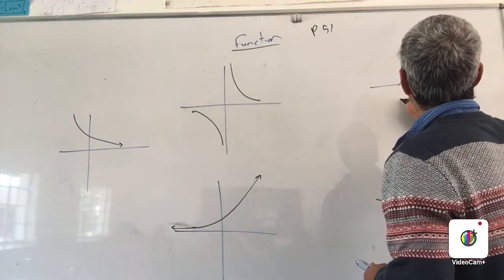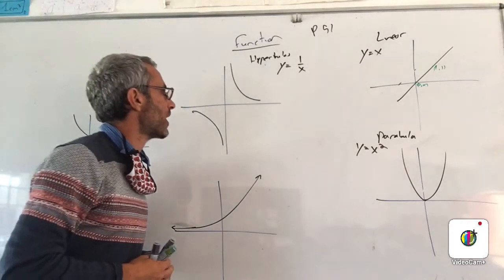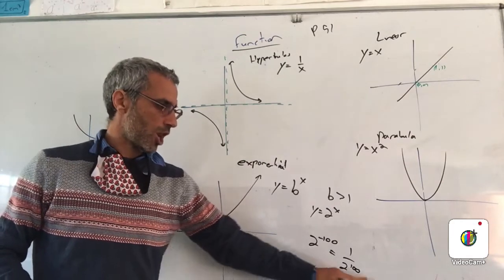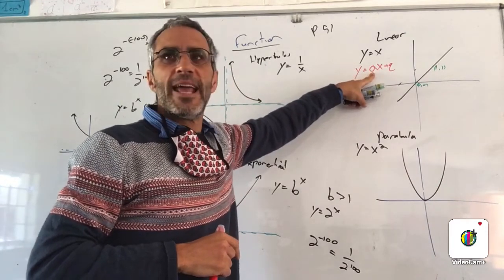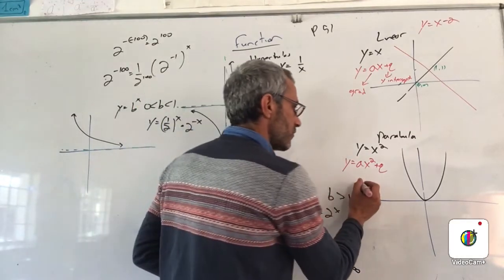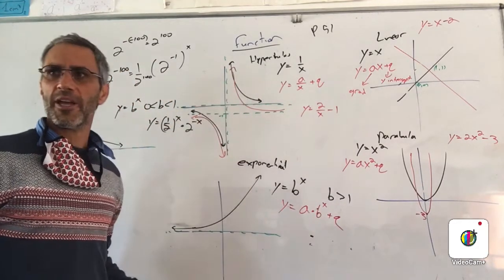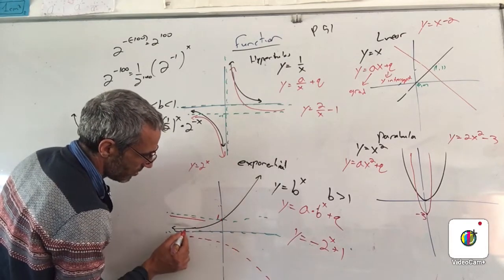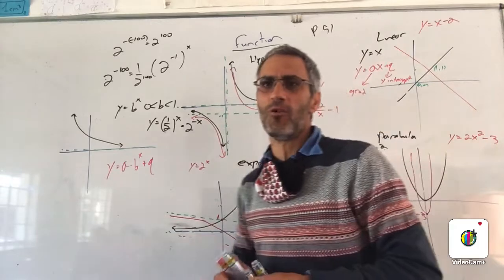Grade 11 recap of grade 10 functions